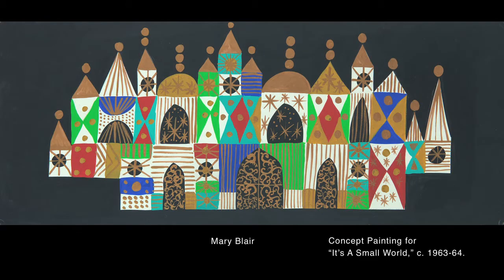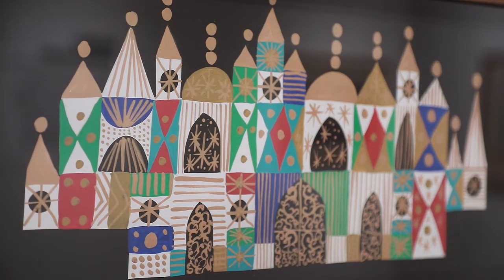DISNEY PRODUCTION ART : HILBERT MUSEUM OF CALIFORNIA ART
A new Film by Eric Minh Swenson.

The Hilbert Museum exclusively showcases the work of the California artists who visually captured the history and culture of the Golden State, from the 1920s to the present day. Our three new exhibitions feature acclaimed artists Emil Kosa Jr., Lee Blair, Mary Blair, Millard Sheets, Phil Dike, Fletcher Martin, Rex Brandt, Eyvind Earle, Phil Paradise, Milford Zornes and many more.

The Hilbert Museum of California Art at Chapman University, which opened in 2016, was established thanks to the generosity of Mark and Janet Hilbert, whose superlative collection focuses on the “California Scene” painting movement of roughly the 1920s through the 1970s and beyond. The Hilbert Collection – which includes oils, watercolors, sketches and lithographs of rural and urban scenes, coastal views, farms, ranches, freeways and landscapes of everyday life in the Golden State – is a significant repository of 20th-century representational art by California artists.  The Collection also includes animation and movie art (many California fine artists were drawn to the state by work in the movie industry, including as animators, background painters, set and backdrop designers and poster artists) and works by noted American illustrators.

For more info on Eric Minh Swenson visit his website at thuvanarts.com. His art films can be seen